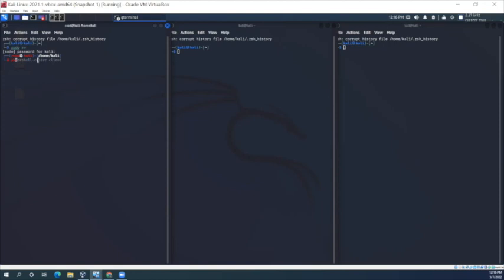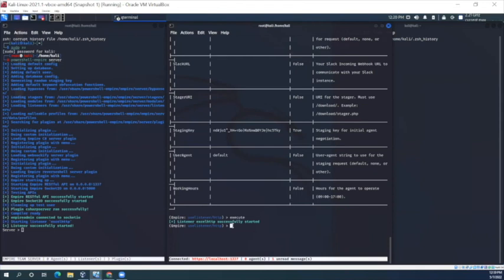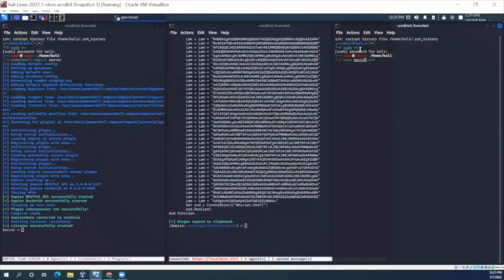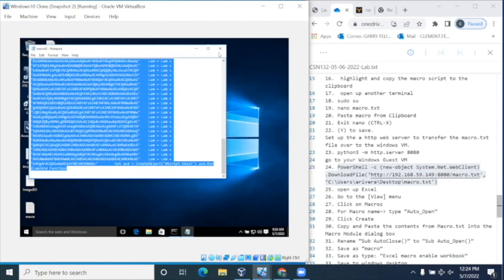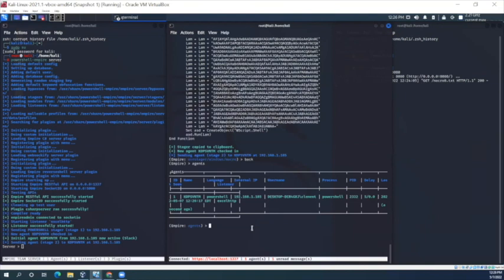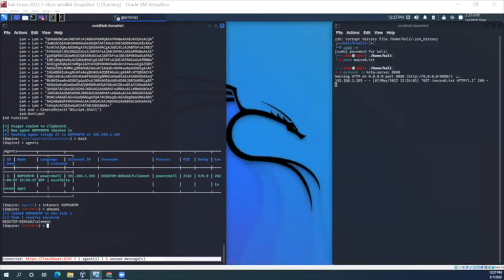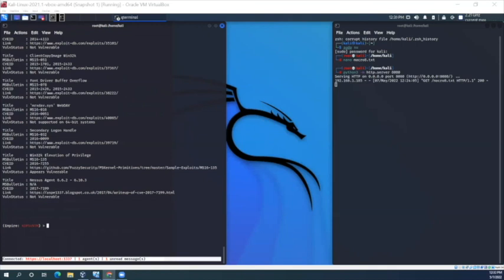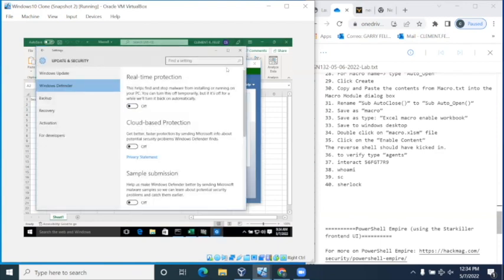Command and Control server using PowerShell Empire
Walking a student in a Linux class on Offensive technologies using PowerShell Empire, a Command and Control (C2) server.